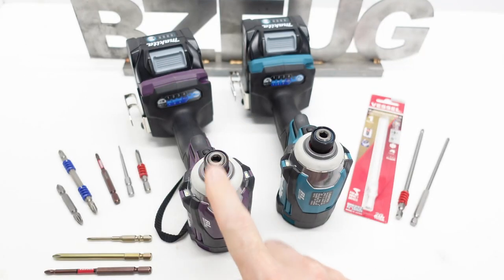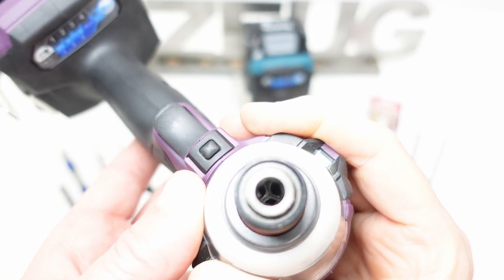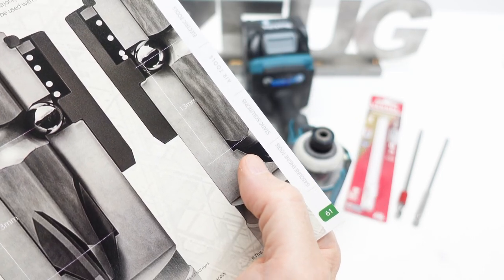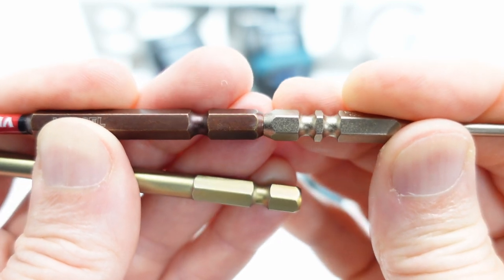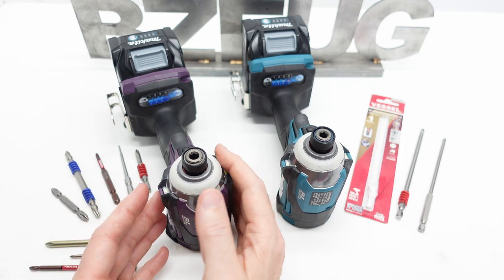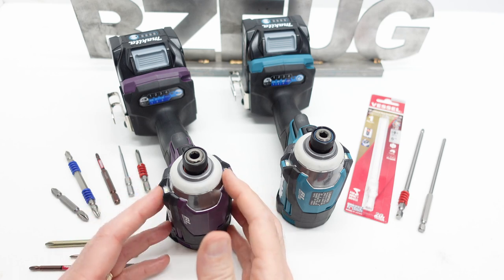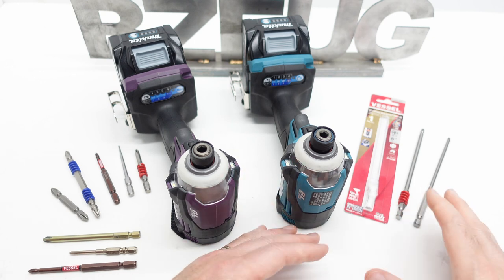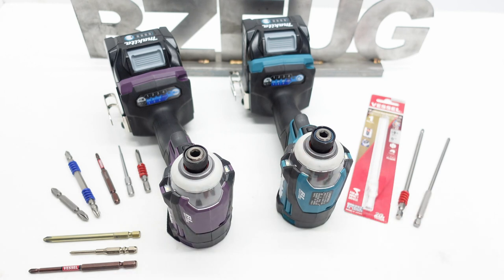Japanese impact chuck differences. Japanese JDM impact chuck bit compatibility.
VESSEL neck torsion bit that fits USA tools
VESSEL neck torsion with red plastic spring
VESSEL impact ball bit assortment

MAKITA Japanese chuck shim adapter for E6 bit compatibility
MAKITA impact driver
VESSEL PROKON slender
VESSEL MAGNUM Plastic spring bit (blue)
VESSEL MAGNUM Plastic spring bit (red)
VESSEL JAWS bit
VESSEL Tapping bit
VESSEL Giza bit
VESSEL PROKON Sakisubo bit
VESSEL Cushion Ring twist drill bits
VESSEL Ultra Hex bit
VESSEL Gold bit with depth stop
VESSEL Gold Combi bit
VESSEL Gosai bits in longer and smaller tip sizes
VESSEL Gosai double ended in various sizes
VESSEL Insulated +1
VESSEL Insulated +2
VESSEL Insulated +3
VESSEL Insulated Hybrid Plus/Minus Terminal Block bits in three sizes
ANEX bits that fit both chucks
ANEX bit set that fit both chucks
ANEX electrically isolated bit
ANEX electrically isolated bit size #2